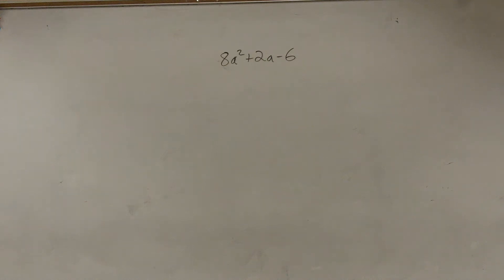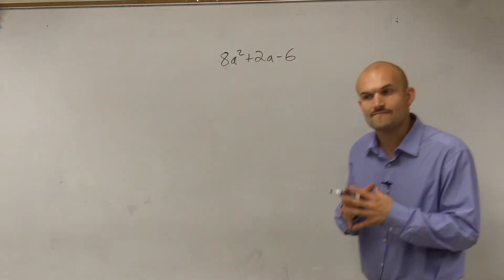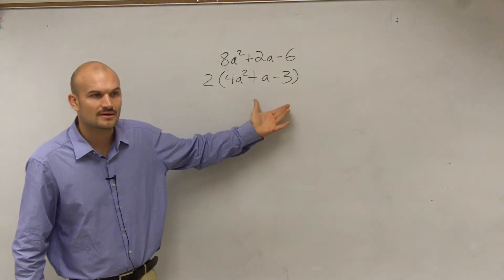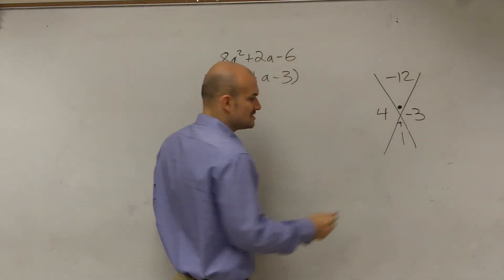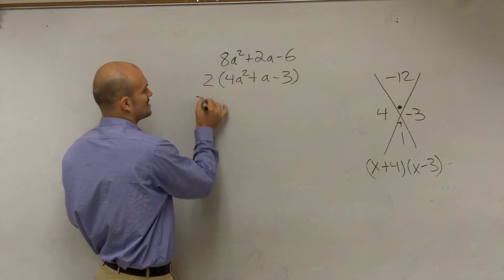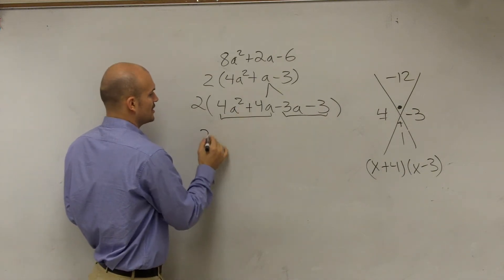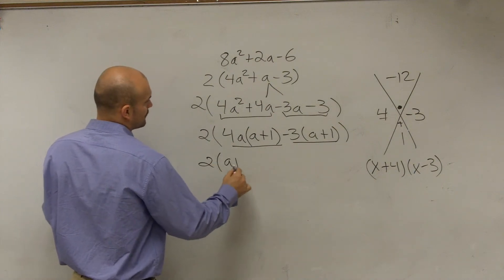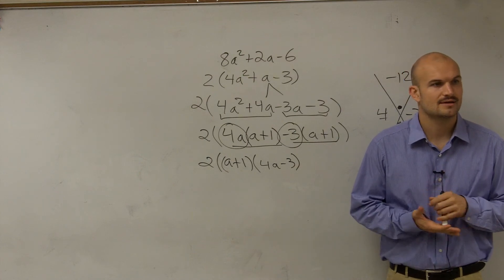Factoring a quadratic using the berry method